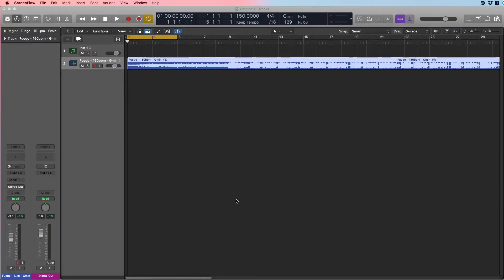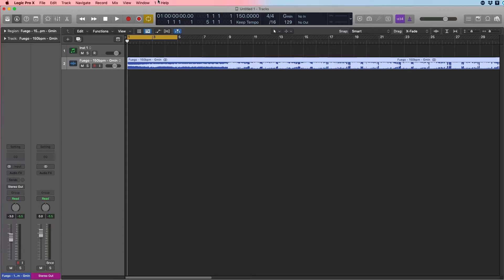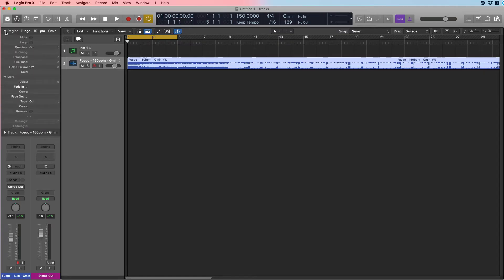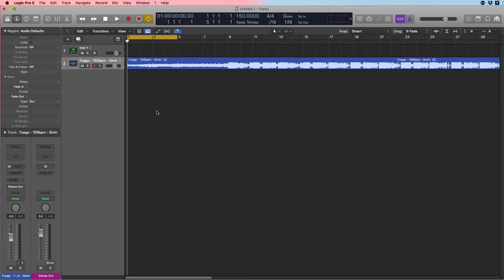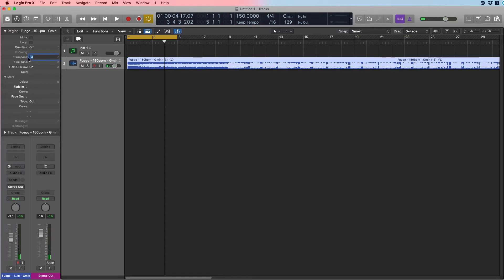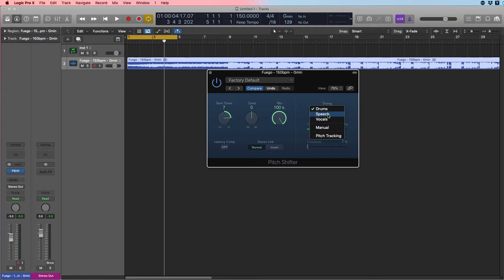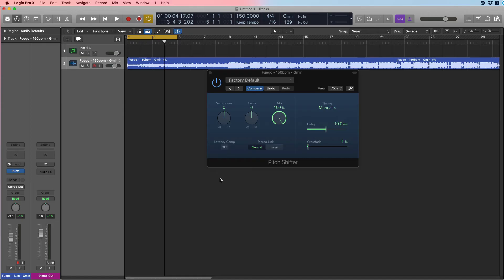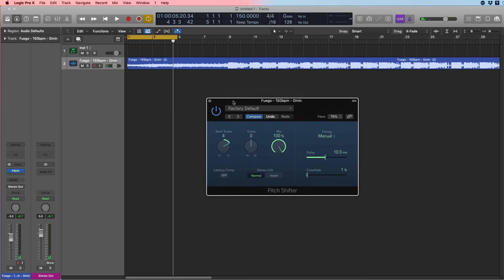Logic Pro Basics: Transpose Audio & Instrumentals in Logic Pro X (CHANGE KEY/SCALE)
Transpose Audio & Instrumentals in Logic Pro X two different ways